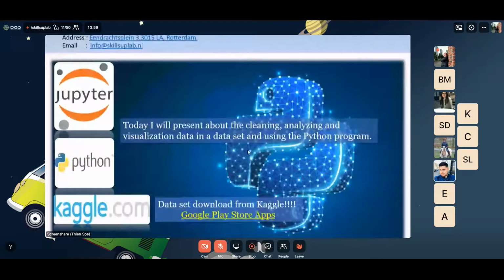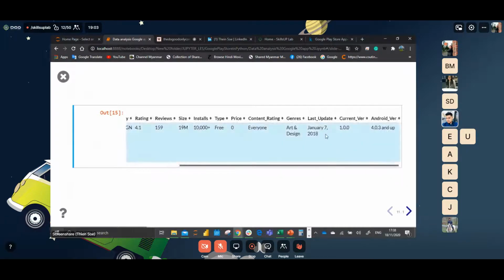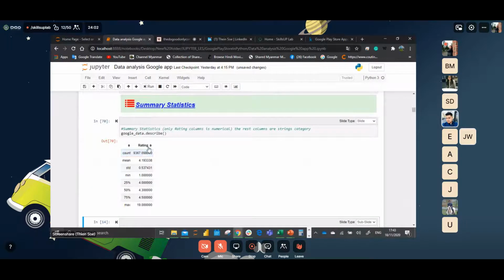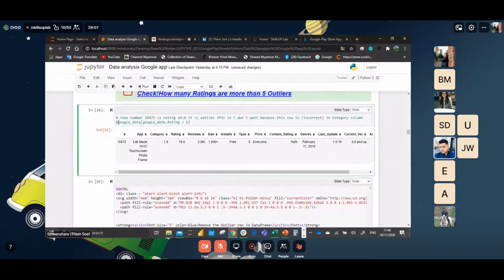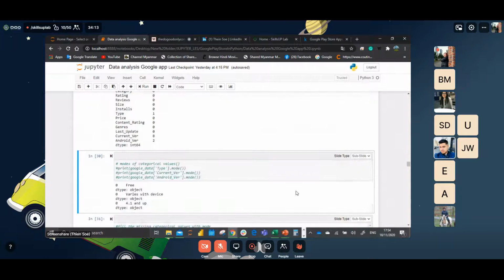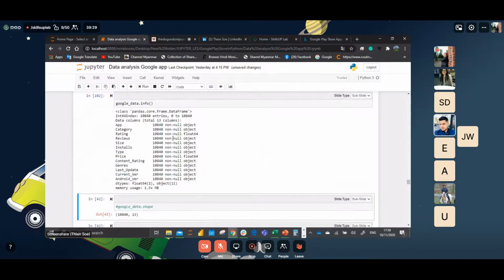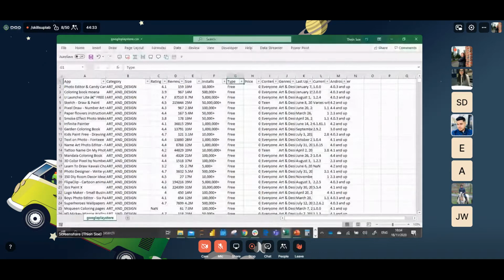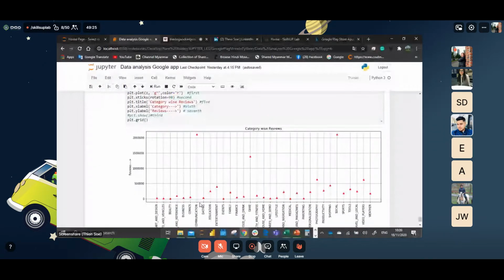Practical Data Science & Data Analytics Meetup:Thein Soe Visualization with Python Nov 2020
Hello Data Enthusiasts!

During this online Meetup session, Thein Soe will present visualization using Python. In this session, Thein Soe will show you step by step how to clean analyze and visualize the data.

About Thein Soe:
He is a data professional trainer at SkillsUP Lab.

''I have found the navigation star of my life. I didn’t know anything about programming. It was challenging but I was persistent and curious about learning''